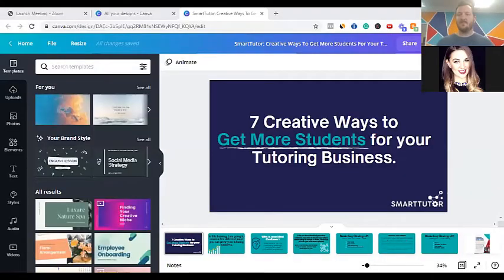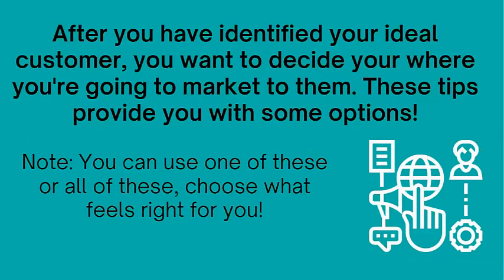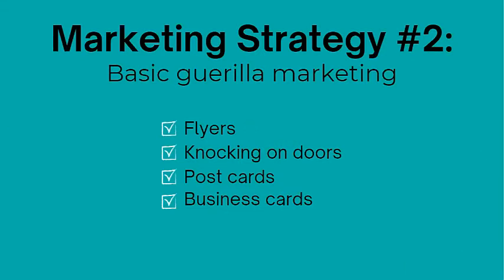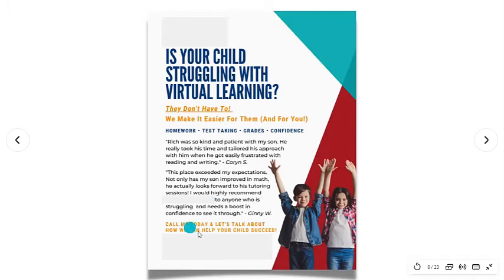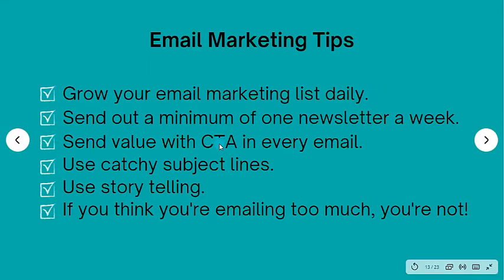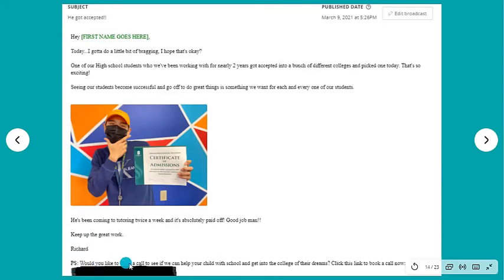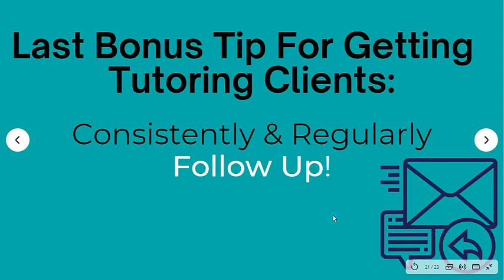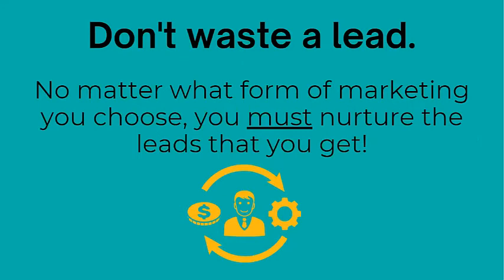7 Creative Ways To Get More Students For Your Tutoring Business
Learn how to get your next 10-30 high paying tutoring customers today

In this training, I show you 7 Creative Ways To Get More Students For Your Tutoring Business.

You are welcome to choose one of these strategies and roll with it or implement all seven of them!

The trick is to have so many different strategies to work with so that students begin trickling into your business from everywhere!

Register for weekly LIVE free training on how to start, grow and scale your tutoring business

Social media profiles, make sure to give us a like or a follow!

If you want to start, grow, and scale your tutoring business you are in the right spot...Please SUBSCRIBE to the channel so you always know when I drop a new video.

This will be the number 1 channel for growing your tutoring business very soon...It is my mission.